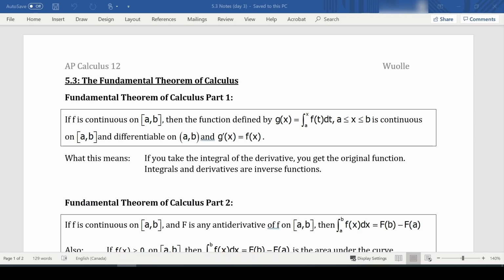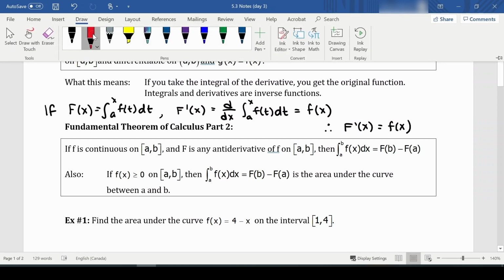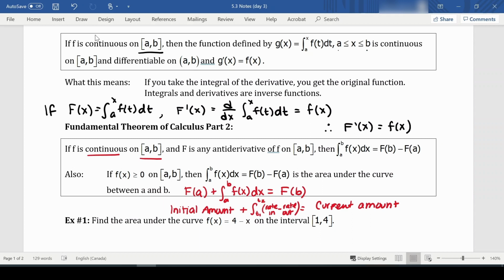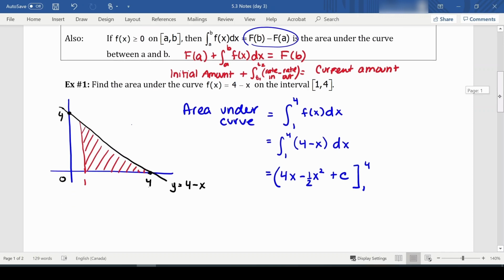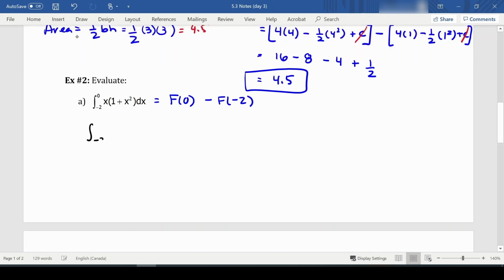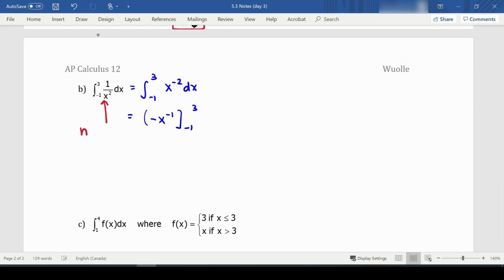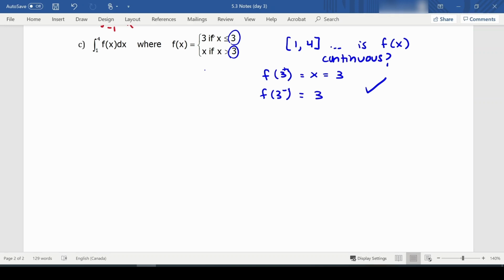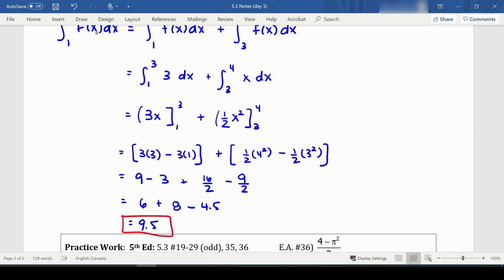CALCULUS: FUNDAMENTAL THEOREM OF CALCULUS & DEFINITE INTEGRALS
We will cover both parts of the Fundamental Theorem of Calculus.  We will use this to evaluate definite integrals (in other words, evaluate integrals using antiderivatives rather than using areas).

00:00 - Intro to The Fundamental Theorem of Calculus
00:14 - Fundamental Theorem of Calculus Part 1
02:05 - Fundamental Theorem of Calculus Part 2
04:41 - Area under Curve Example
08:02 - Calculating Integrals Example

This video is helpful for students taking their first or second Calculus course or AP Calculus AB.